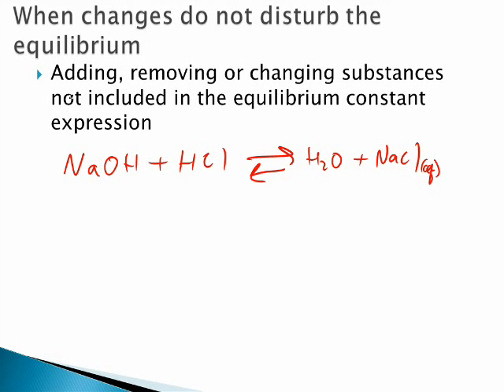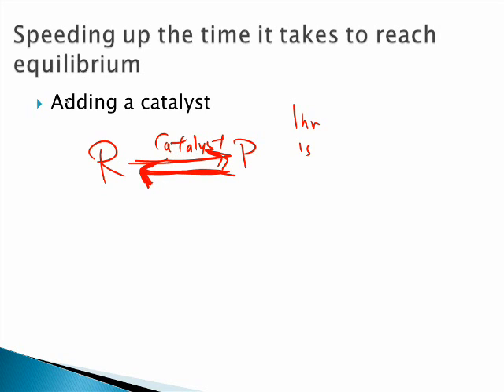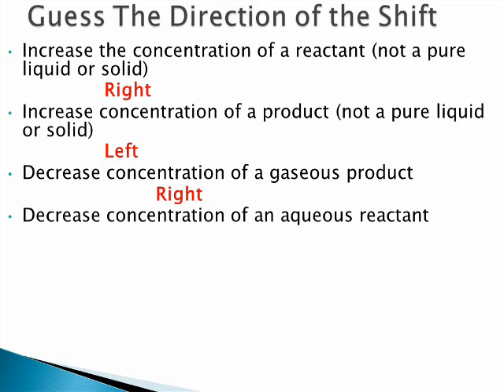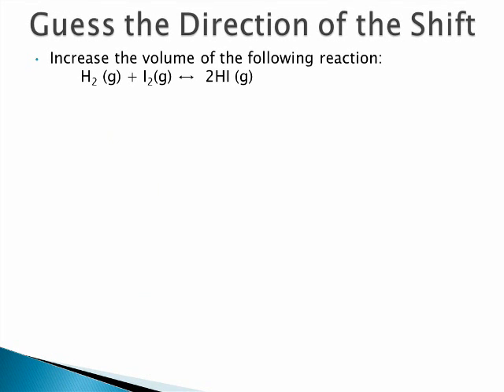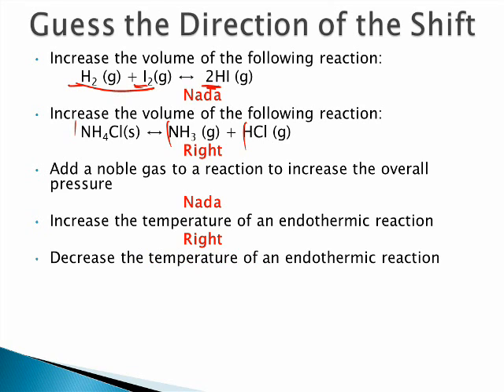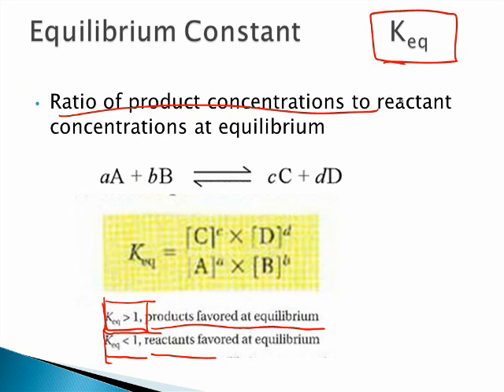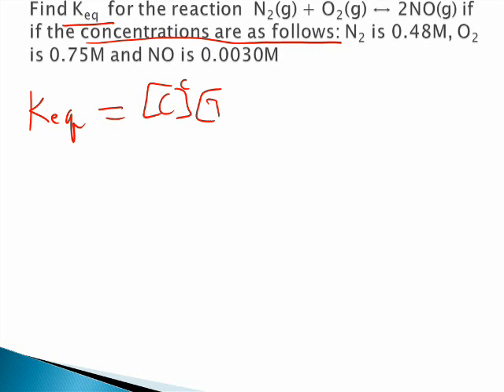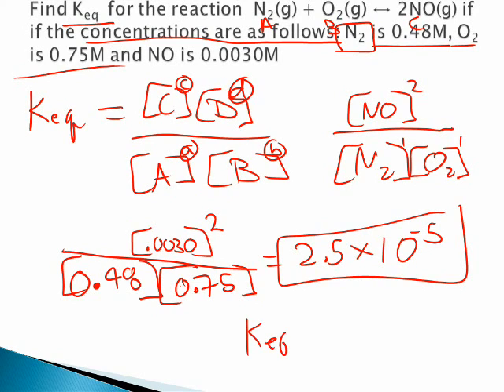Chapter 18.2B Le Chatelier Equilibrium Constant